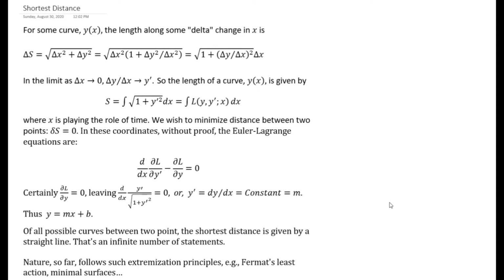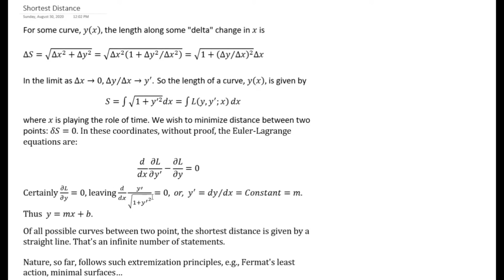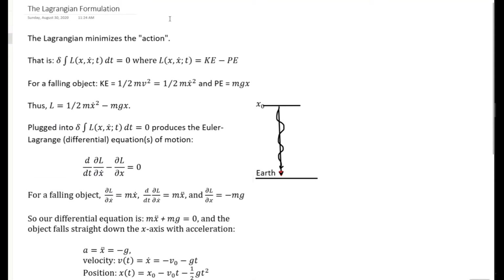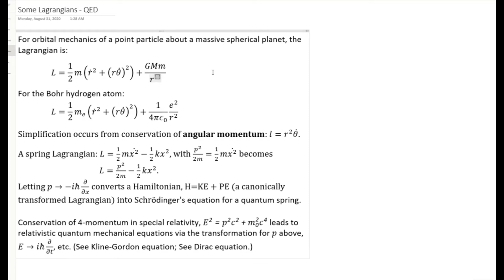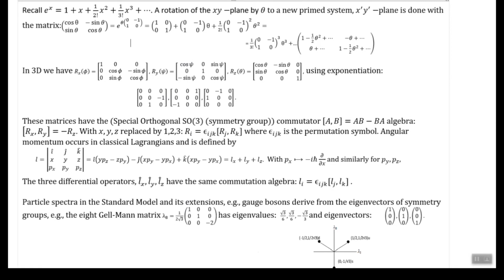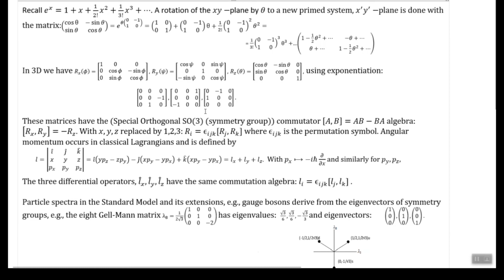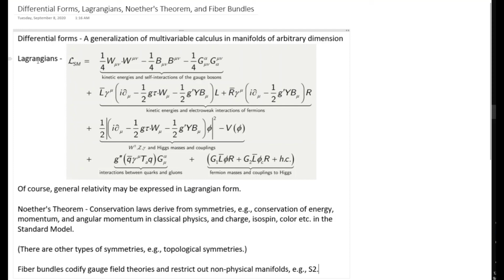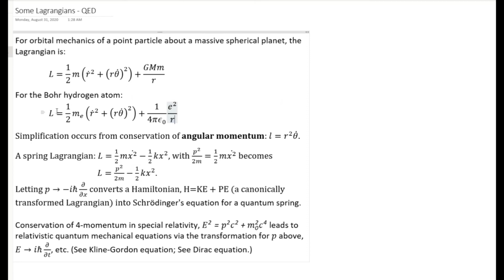Std Model from 1st year Calculus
The key ideas and methods of the Standard Model and General Relativity and their extensions with first year calculus as a background